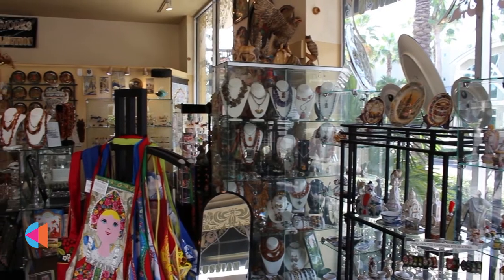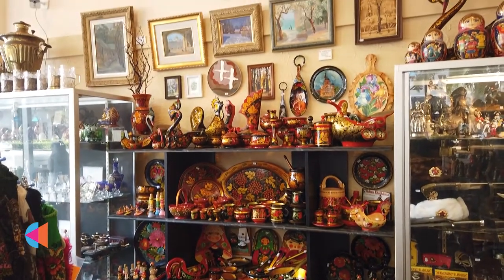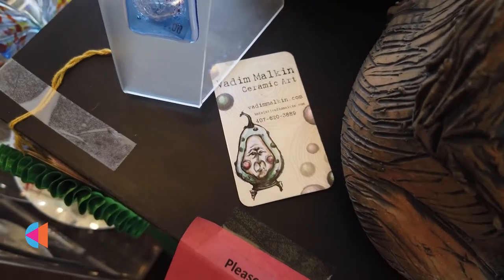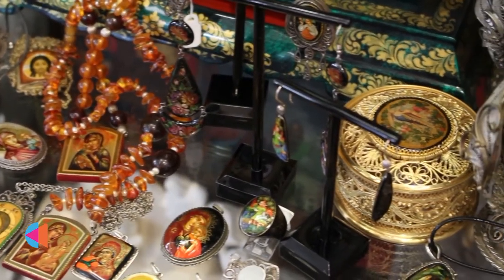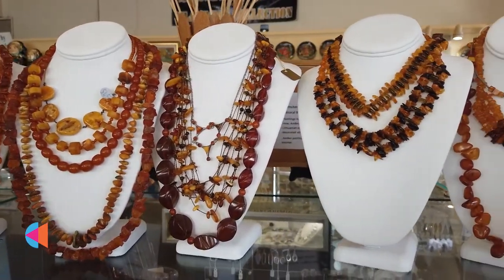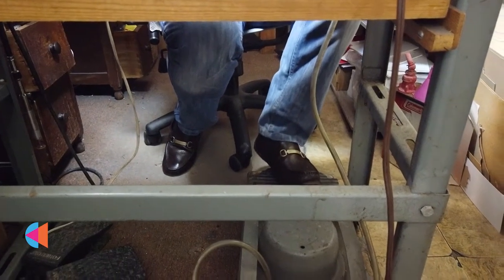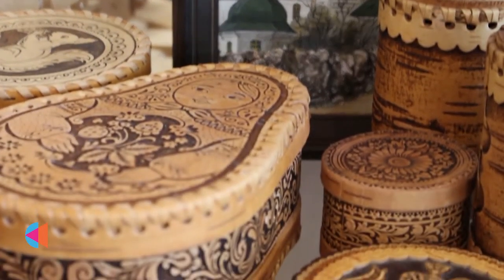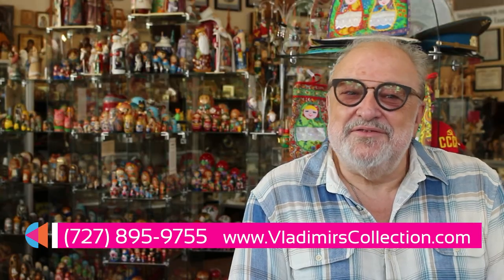Curate St. Pete - Vladimir's Collection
Vladimir's Collection - 201 1st St NE, St. Petersburg, FL 33701 - Vladimir's Collection came about through the love of art and Russian culture from internationally renowned artist Vladimir Malkin. With the help and support of his wife Galina, they established their first store in Palm Beach, FL in1995. Outgrowing that space quickly, they looked for other opportunities to establish a larger presence and moved the location to Vero Beach, FL. But with the winds of change came the opportunity to establish a home in St. Petersburg, FL. And this amazing art-centric town, with a great connection to the culture they left behind in Russia soon, became home and the rest is history!

Curate St. Pete is made possible by the St. Petersburg Arts Alliance with support from the The David and Rebecca Ramsey Family Foundation, the Foundation for a Healthy St. Petersburg, Grow Smarter, and the Community Foundation of Tampa Bay.

Music Written & Performed by La Lucha
Blues For Houston Person
Courtesy of Arbors Records, Inc.

Video produced by Communicasting Studios, Inc.